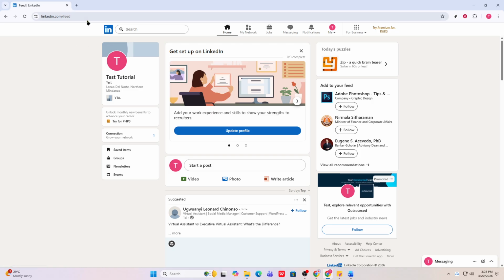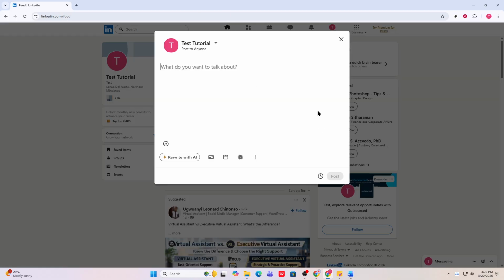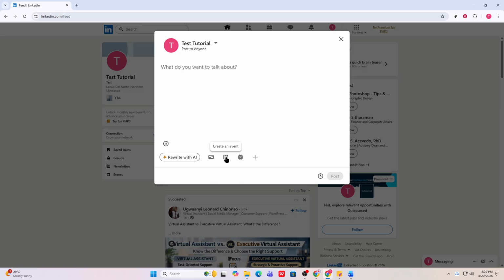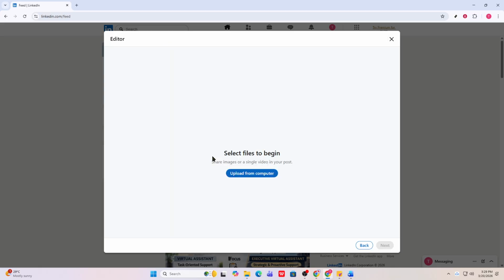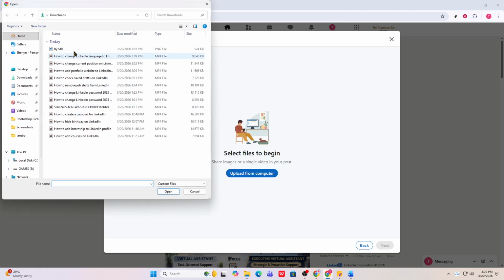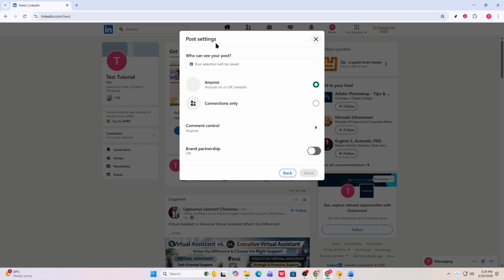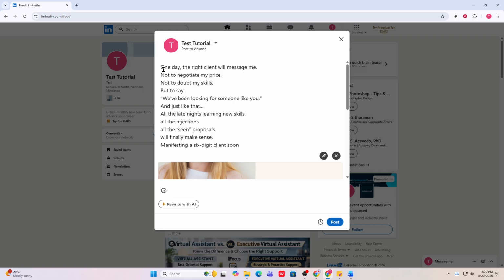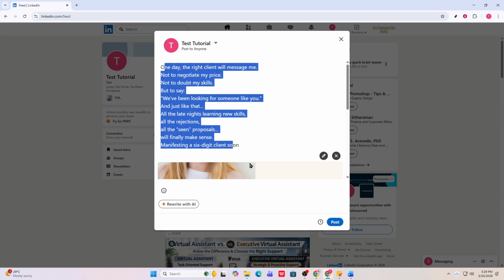How to Create a Post on LinkedIn [Full Guide 2026]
In today's video we cover: how to create a post on linkedin, linkedin post tutorial 2026, how to post on linkedin step by step, linkedin content creation guide, create linkedin post mobile android ios, linkedin posting tips and tricks, linkedin marketing tutorial 2026, how to write linkedin post, linkedin engagement tips, linkedin beginner guide posting, linkedin app tutorial, linkedin social media tips, linkdin post create, linkedn posting guide, linkedin psot tutorial